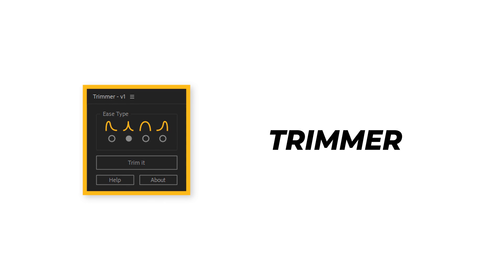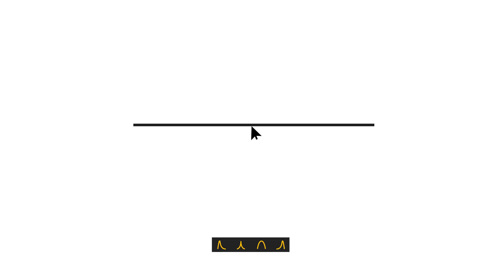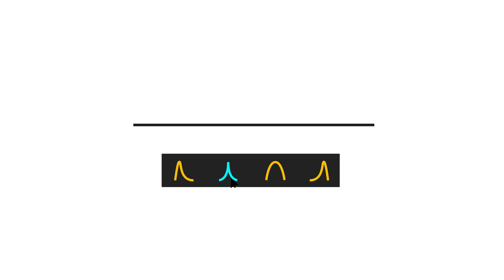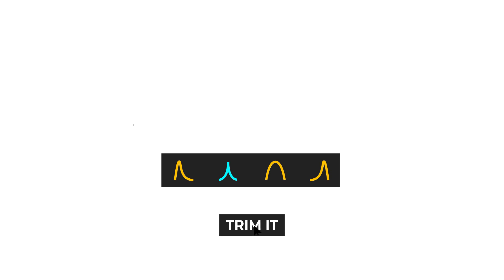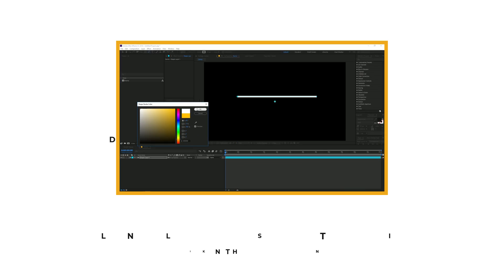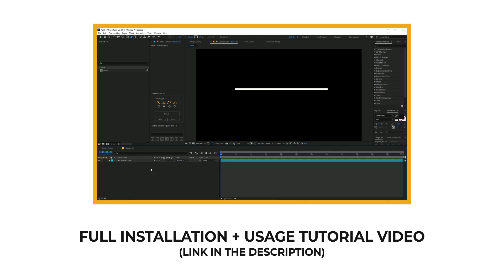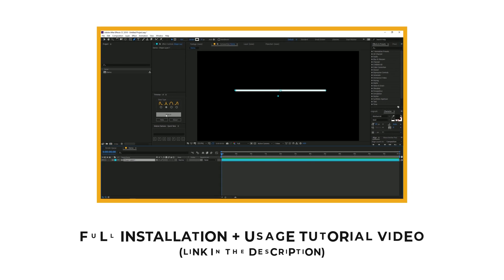Trimmer v1 - After Effects Script | Create Animated Lines and Shape Paths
Brand new After Effects Script that allows you to Create Animated Lines, Shapes. Animate any shape path with just one click, all you have to do is select the layer(s) select the Ease type and click on Trim It. Yes, it is that simple!

Compatibility:
- Requires After Effects Version CS6 or Above.
- Works on both Windows & Mac.

DOWNLOADS

▼ More Free Templates ▼

AD Motions